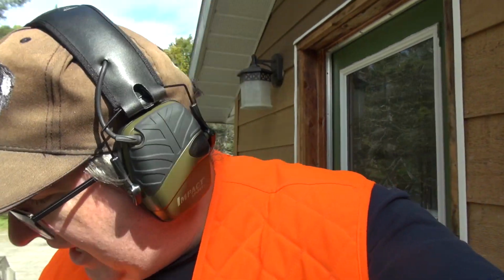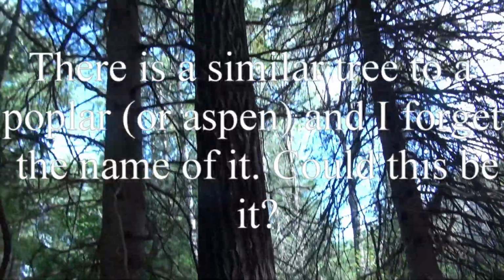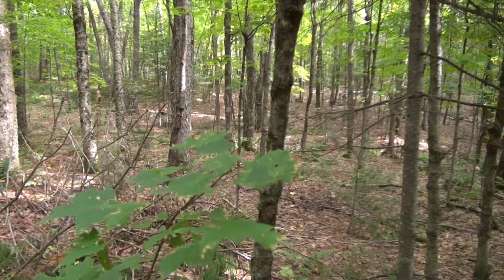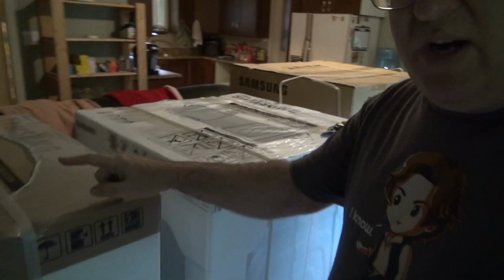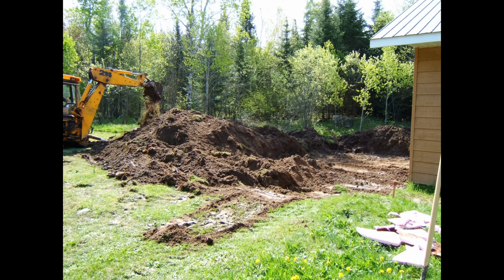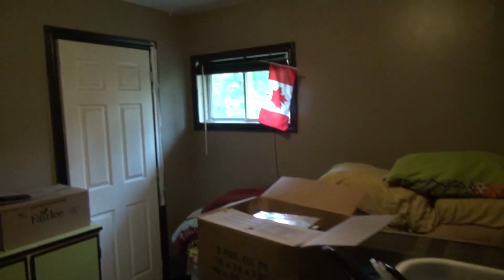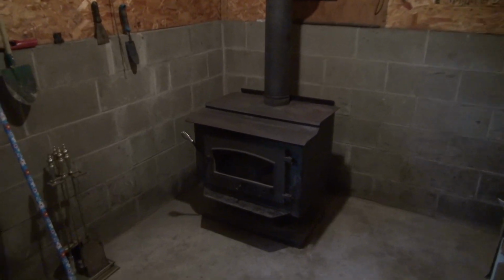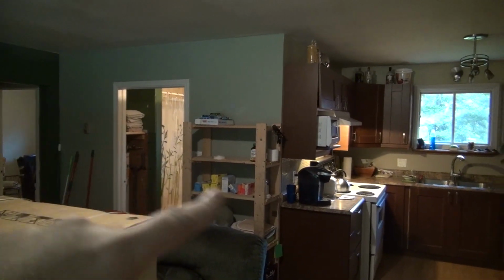Country Living #2 -Do Trees Have Souls?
My name is Grant. I talk to the spirits using white and or pink noise generated from my P.C or white noise generated by running the faucets in my house. I take those responses and use an Artificial Intelligence Software to filter out the white noise and leave behind only human speech.

A video log of a few things I am working on around the place as well as an excursion to the woods with Trigger. I then asked the spirits for advice on some topics as well as questions in general about the Vlog I was filming.

As always I get some nifty responses!

I have created us our very own Reddit page!
If you have a suggestion for a video or you want me to ask the spirits a question, go to the address and leave a post. No promises, but at least it will be saved here for me to go through!!

If you appreciate the research I am conducting and want to donate to Optimal Frequency, there is a small donate button on the YouTube banner (right side). I appreciate your support!